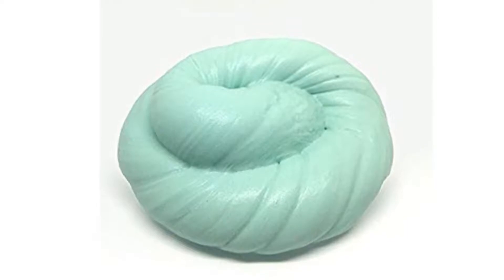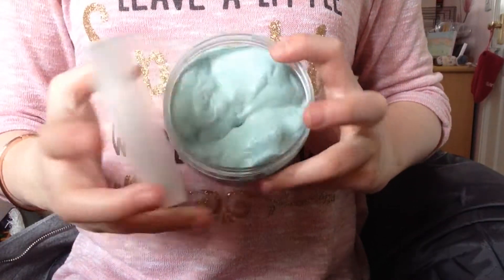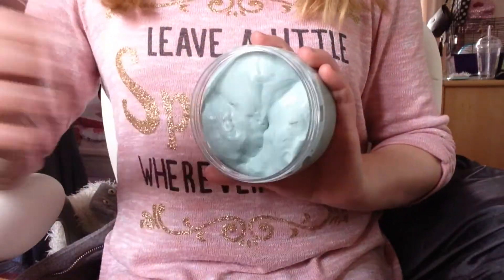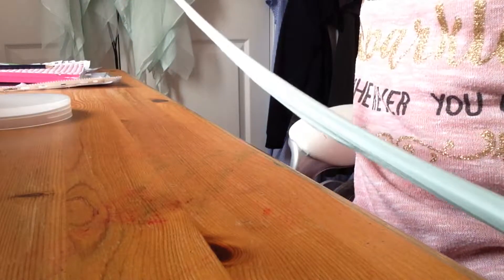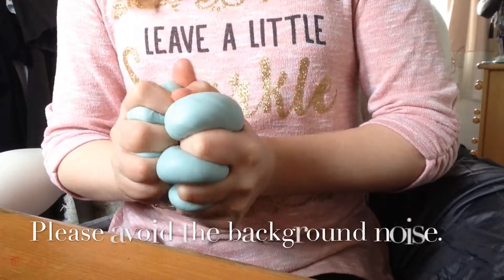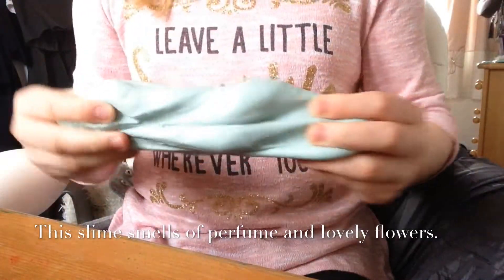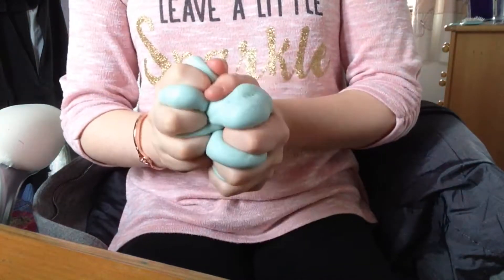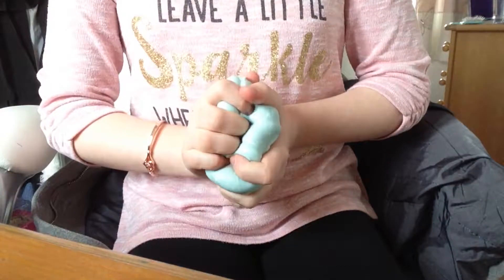Reviewing The Fluffy Slime With 6Oz Storage Container With No Borax From Amazon!!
I hope you enjoyed! This slime is amazing so I would recommend ordering it!! Here's the link to find out more